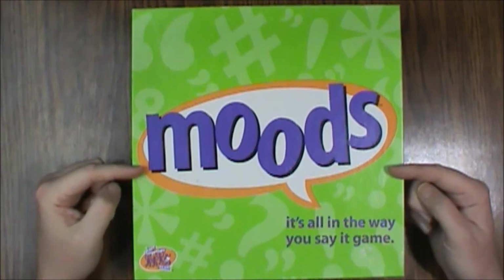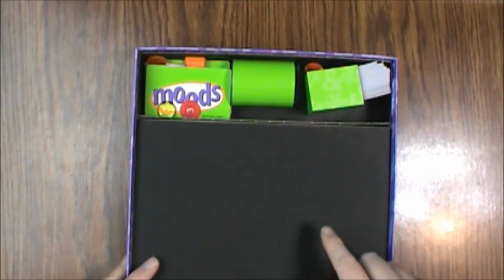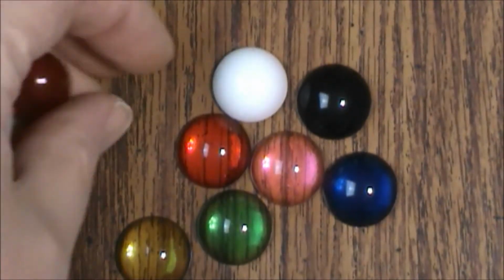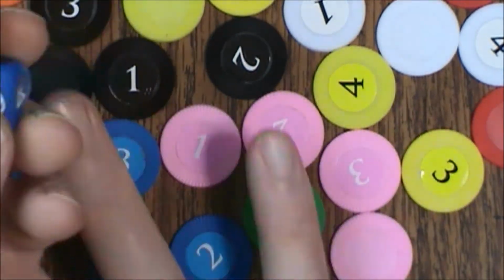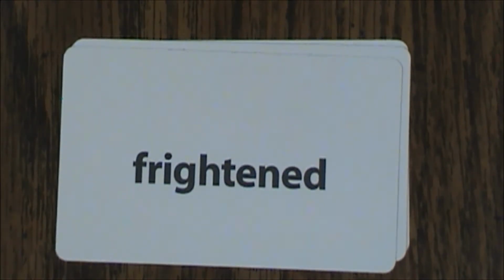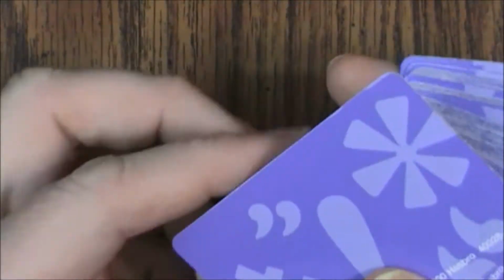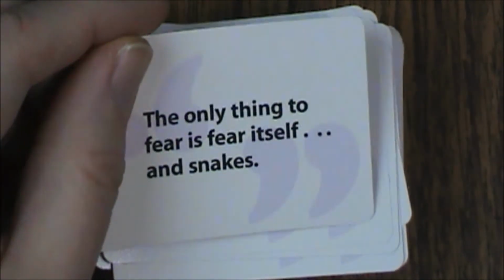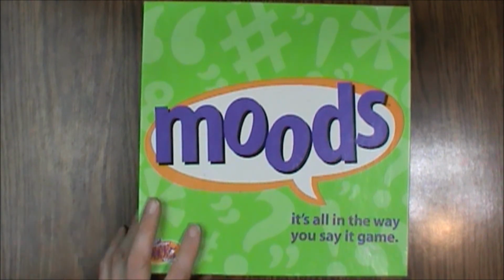Moods Board Game (2000, Hasbro) -- What's Inside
Welcome to Roll for Sanity! On this episode of What’s Inside, we’re looking at Moods. This games was produced by Hasbro in 2000.